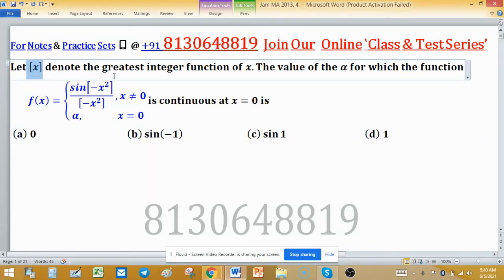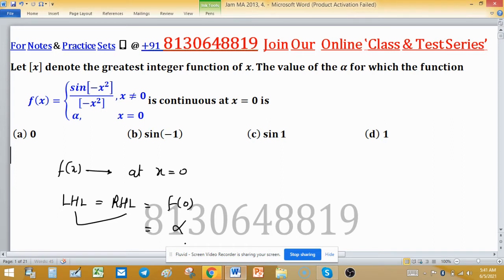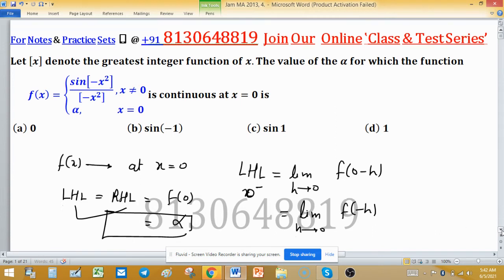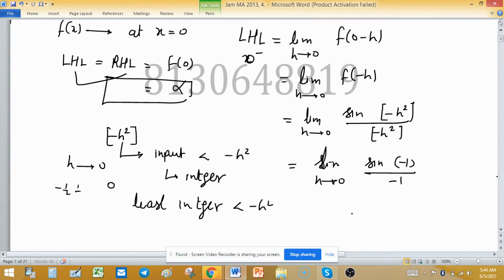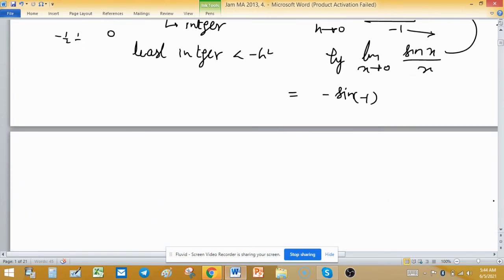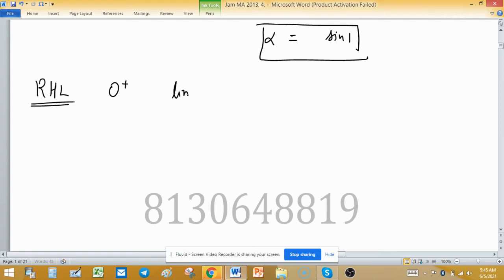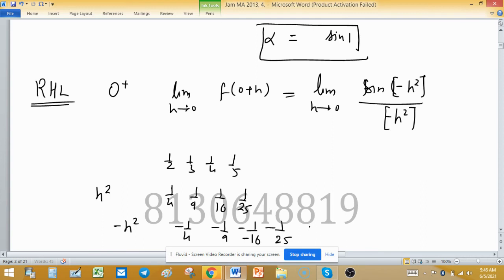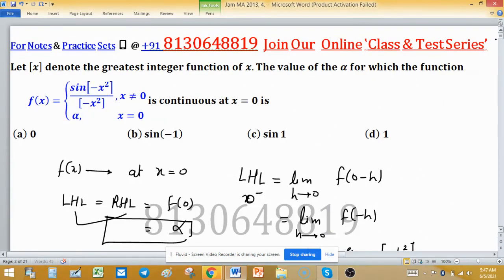continuity and differentiability greatest integer function IIT Jam 2013 real analysis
1. Linear Algebra 1000 MCQs based practice set.

2. Abstract Algebra 500 MCQs based practice set.

3. Real Analysis 1000 MCQs based practice set.

4. ODE 733 MCQs based practice set.

5. Kerala PSC HSST Mathematics pyq solution download

6. BHU Pet Mathematics Previous Year Question Paper Solution.

7. MH SET Mathematical Science PYQ Solutions

continuity and differentiability right hand limit greatest integer function IIT Jam 2013 mathematics